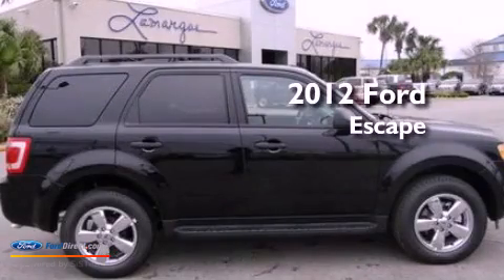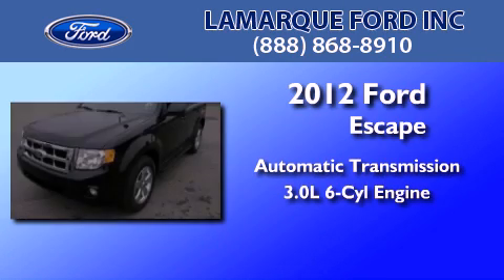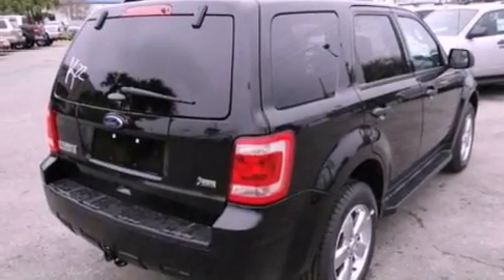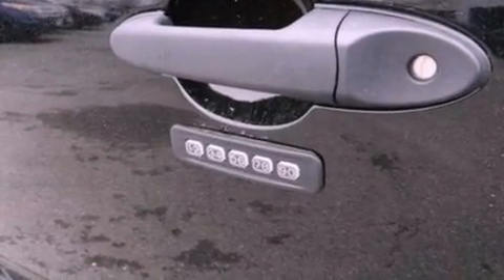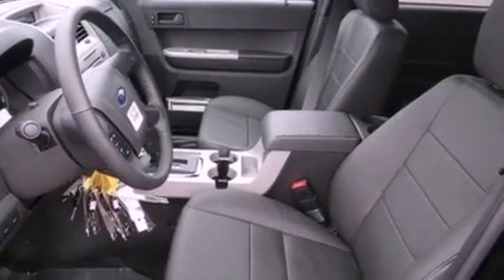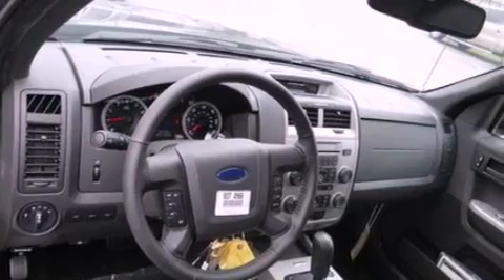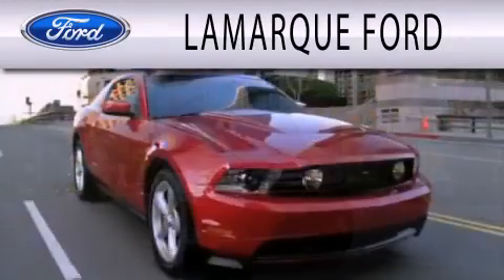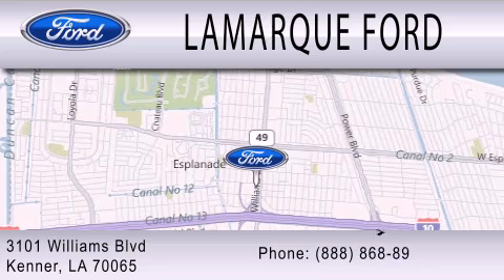2012 Ford Escape Kenner LA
Year : 2012
 Make : Ford
 Model : Escape
 Engine : 3.0L V6 24V MPFI DOHC FLEXIBLE FUEL
 Trans . : 6-SPEED AUTOMATIC
 Exterior : EBONY BLACK
 Miles : 3
 Interior : CHARCOAL BLACK
 Stock : CKC00766